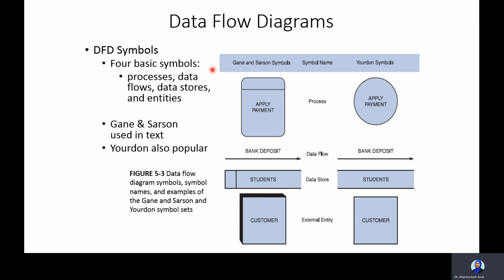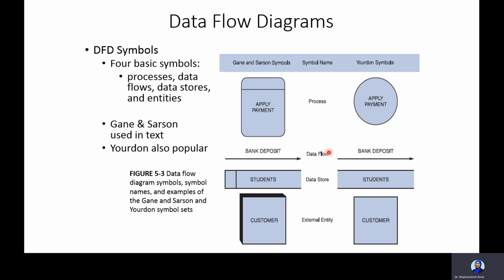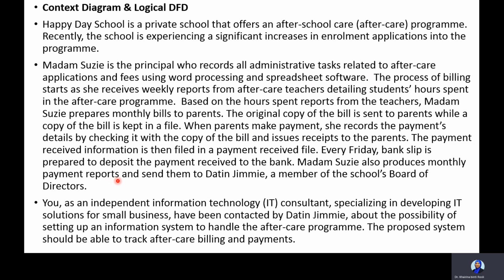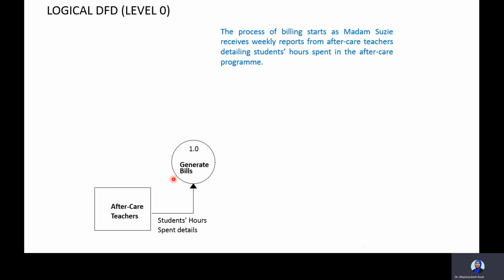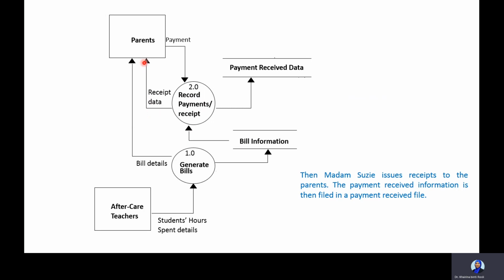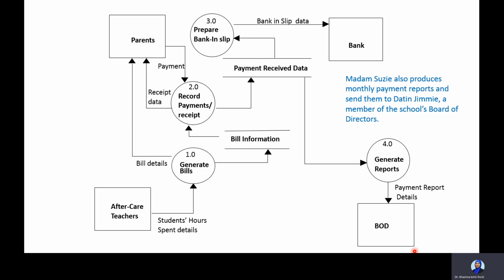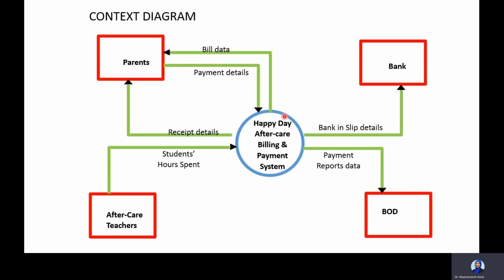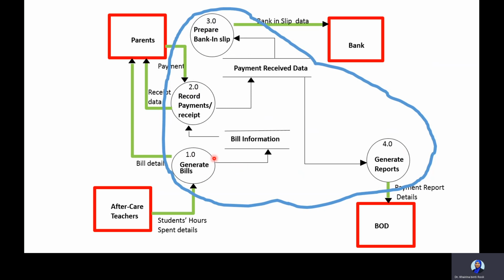Data Flow Diagram (DFD)